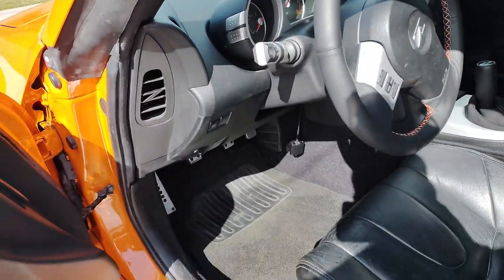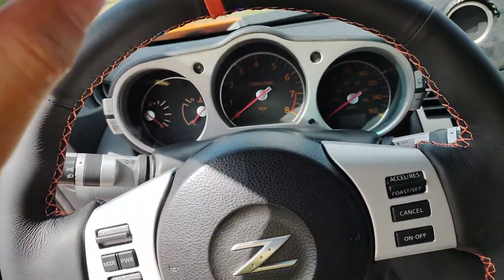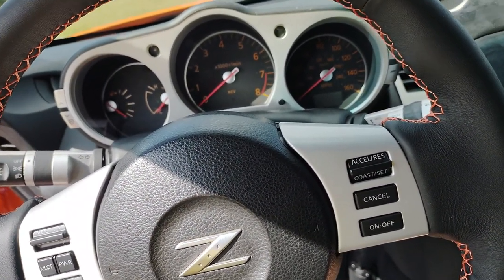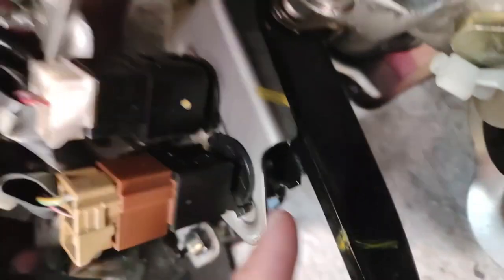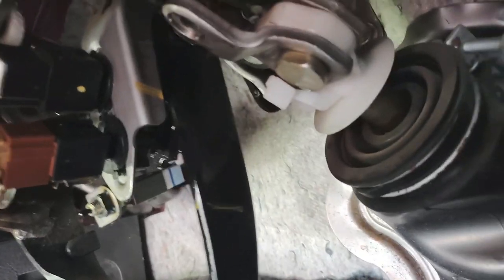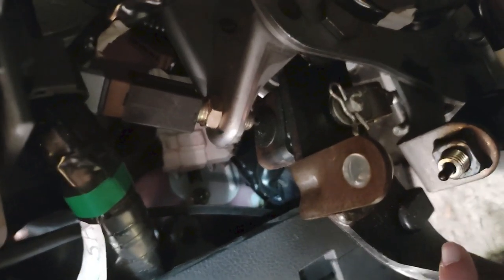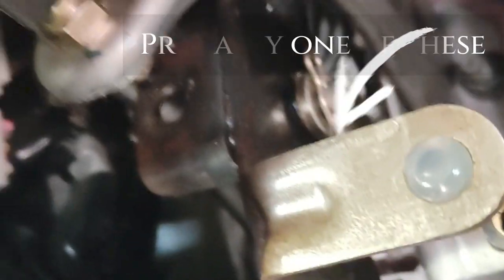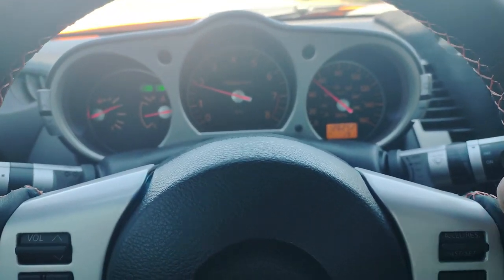Project 350z: Nissan / Infiniti Cruise Control Fix (ep 13 )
Today I'm showing how I fixed the cruise control on my 350z and the Top 3 issues it could be with your nissan / infiniti and what to do to fix them.

Get Your Parts Here
Nissan Cruise Cancel Switch (Brake Pedal)

***Some other cosmetic products featured on the car***
350z Door Handles (Black Unpainted)
Black emblems
350z DRL Front Bumper Lights (06+ )
350z (03+ ) Depo Headlights

NISSAN Z Ball Cap
NISSAN Z Beanie Hat
NISSAN Z Shirt
NISSAN Z HOODIE